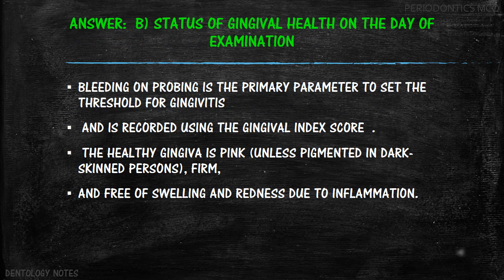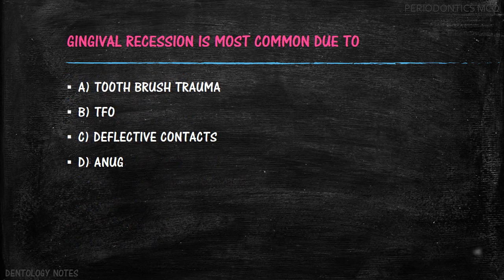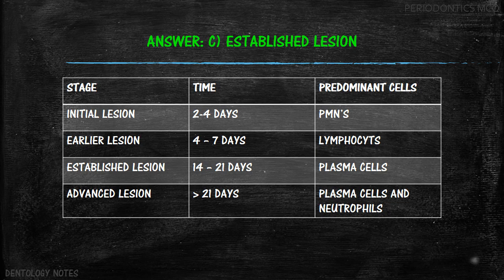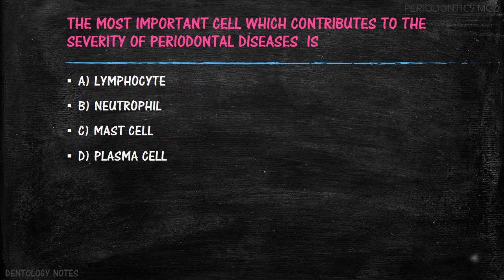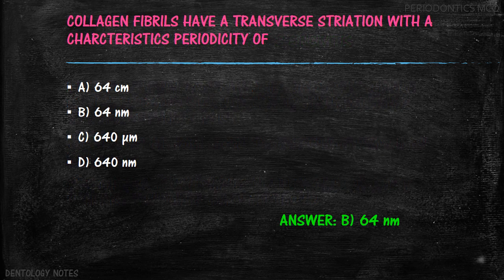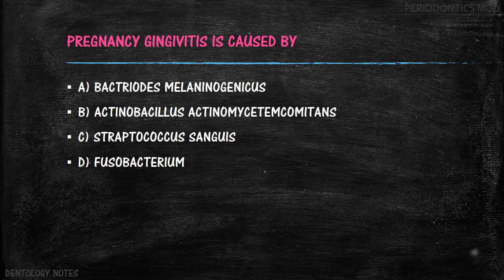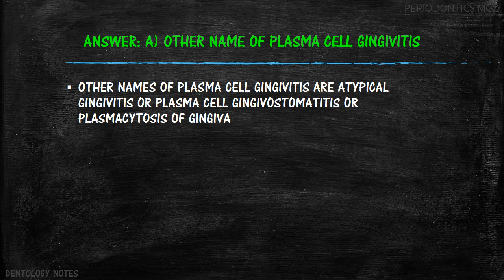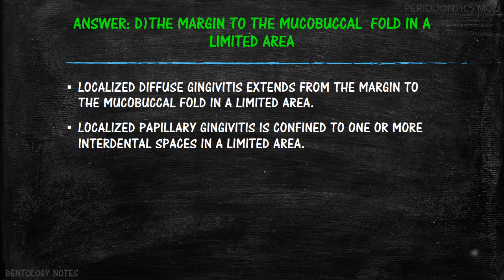GINGIVITIS part 2 MCQ| PERIODONTICS MCQ |GINGIVAL INFLAMMATION MCQ| NEET MDS MCQ| DENTAL PULSE MCQ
HERE IN THIS VIDEO WE SEE THE MULTIPLE CHOICE QUESTION WITH EXPLANATION IN DETATIL